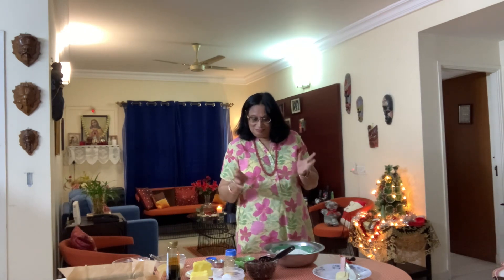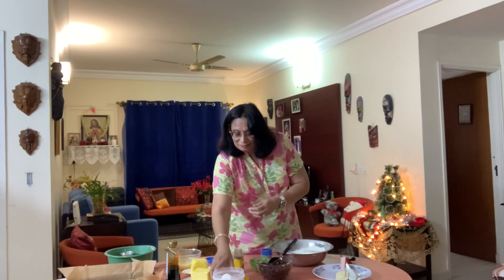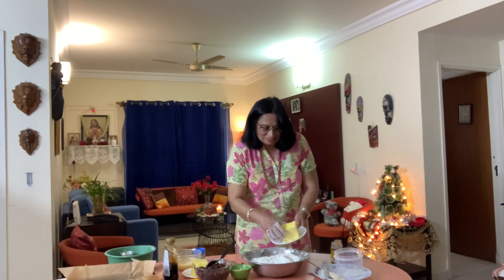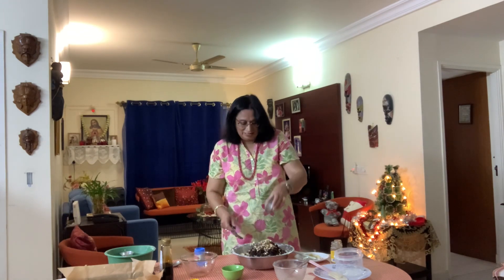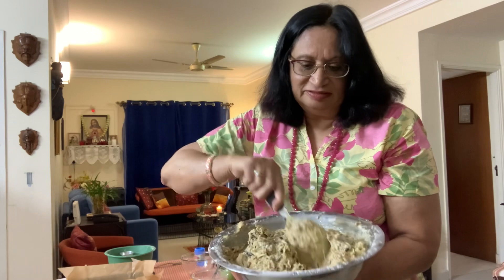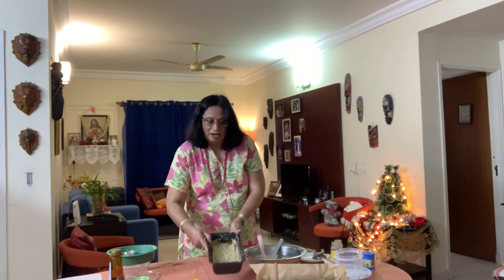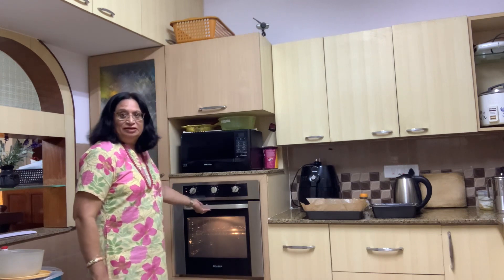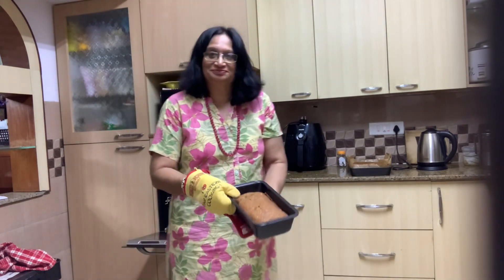CHRISTMAS FRUIT CAKE / FRUIT CAKE / SIMPLE FRUIT CAKE / HOW TO MAKE A SIMPLE FRUIT CAKE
FAMILY CHRISTMAS FRUIT CAKE
(This is an old family recipe for a Christmas Fruit Cake that doesn’t require the fruits to be soaked in rum beforehand. It could be made as when required. It could also be steamed instead of baking if desired)
Increase the quantity of the ingredients proportionately if a bigger quantity required
Ingredients
2 cups plain flour
½ cup butter
½ cup sugar powdered
1 cup mixed dry fruits chopped and soaked in rum or brandy before hand
½ teaspoon nutmeg powder
½ teaspoon cinnamon powder
2 eggs beaten
1 teaspoon baking powder
A pinch of salt
½ cup cold milk

Sift the flour, salt, nutmeg, cinnamon and baking powder together and empty in a suitable bowl. Add the butter and rub finely with the finger tips. Add the sugar, and chopped dry fruit. Mix all these ingredients lightly together. Add the milk and eggs and using a fork mix all together to a semi stiff batter without beating. When evenly mixed, pour the batter in a buttered baking dish. Bake at 180 C for about 50 minutes to one hour or more till done. (check by inserting a toothpick in the cake. If it comes out clean then remove from the oven)
Keep aside to cool.